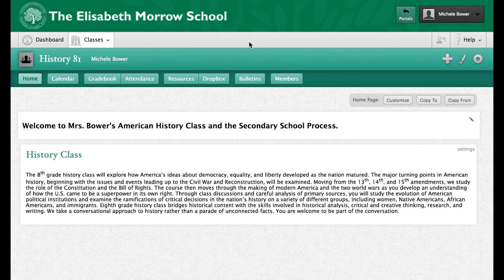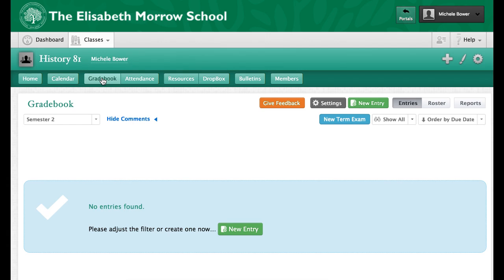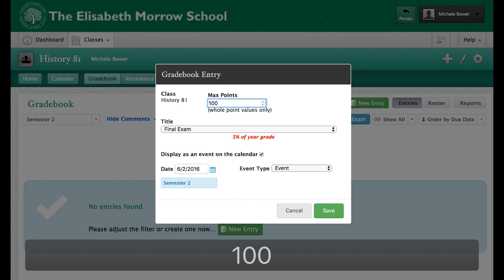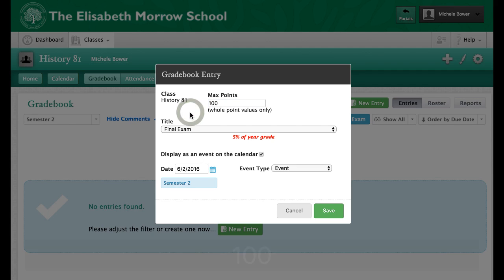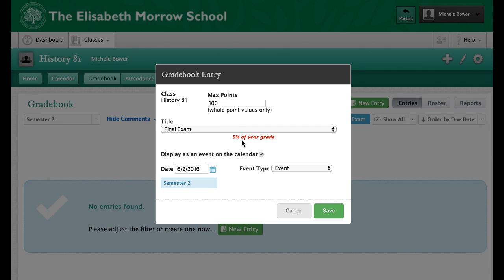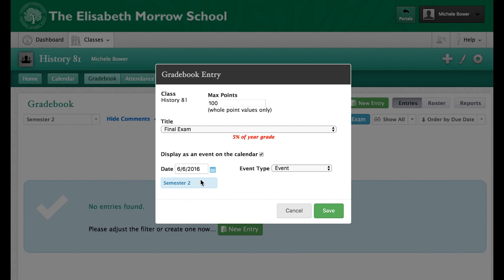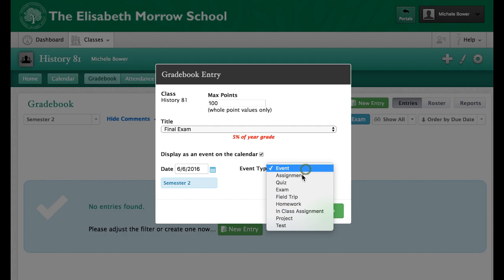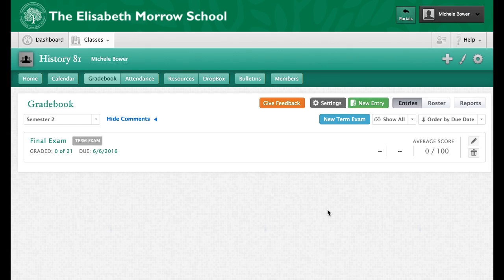Final Exams for Teachers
This video is about LMS for Teachers: Reports and Reviews.  I encourage folks to use the pause button. This is specific to end of term exams for Morrow House only!